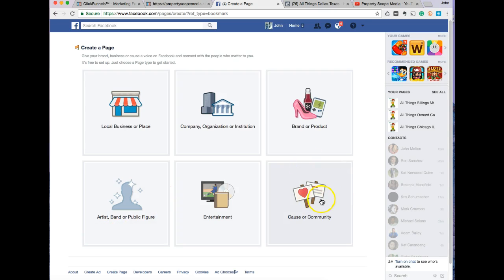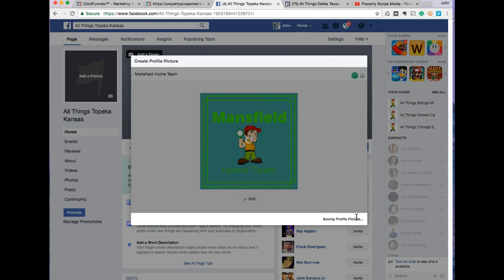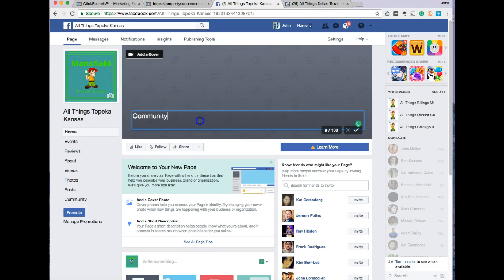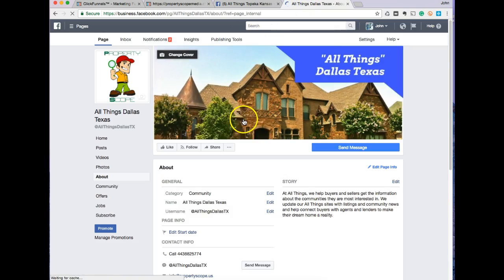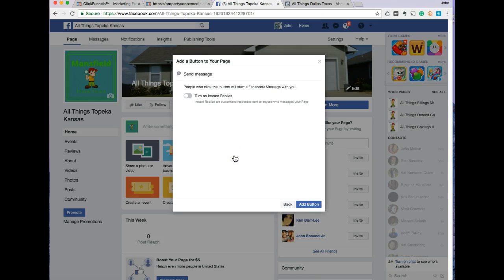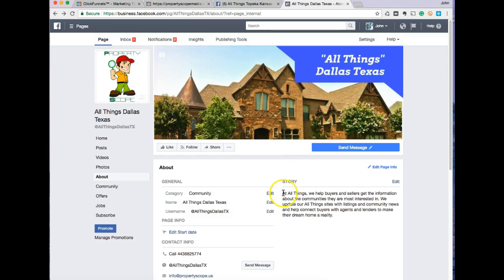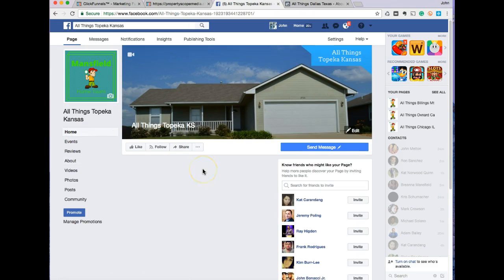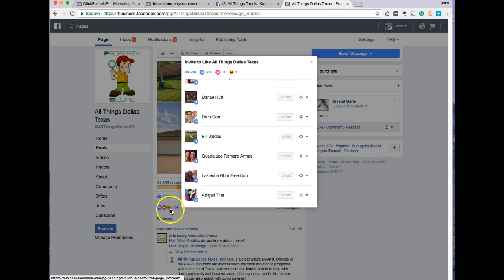Create Community Page